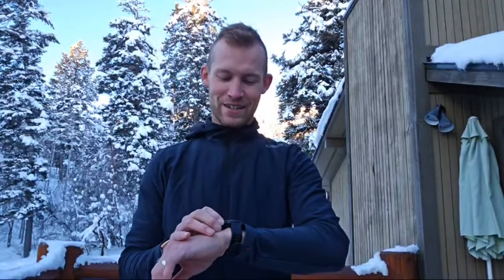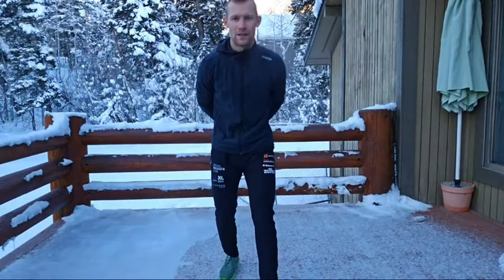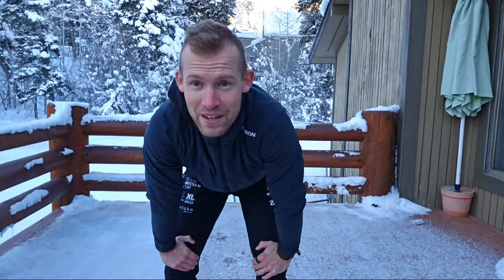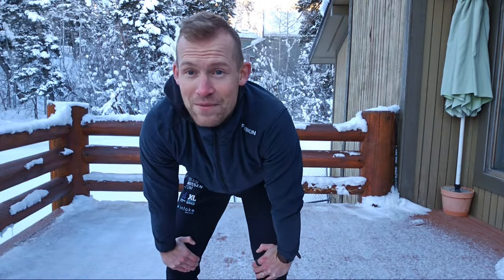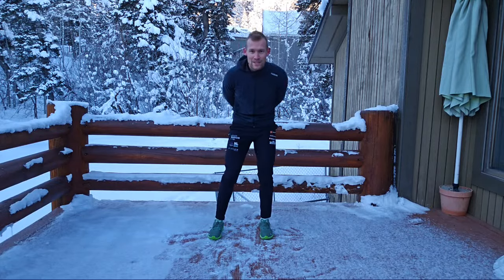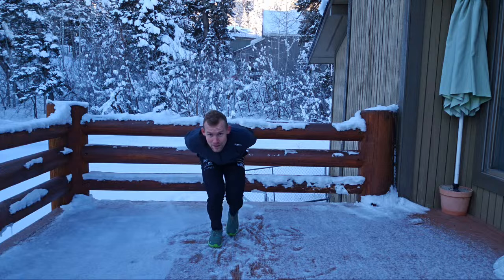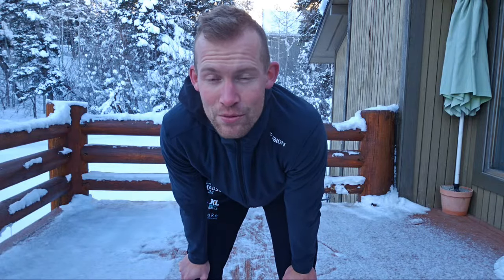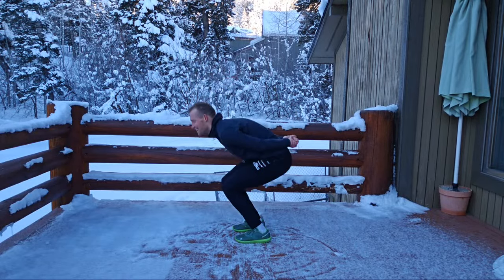Dryland Skater Workout - Live with Viktor Hald Thorup (30 min session)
Join me for a live dryland workout!! All levels can join :)

We will be doing 3 sets of 9 minutes with a good rest between each.

Protocol 1: (experienced) 60 seconds on / 30 seconds rest
Protocol 2: (less experienced) 30 seconds on / 60 seconds rest.

GRASPOR muscle oxygen Device 👉🏻 BONUS CODE 👉🏻 Viktor